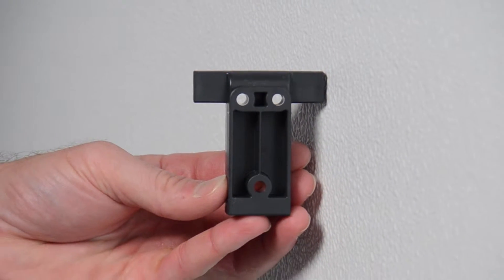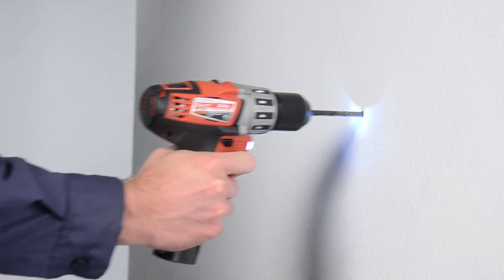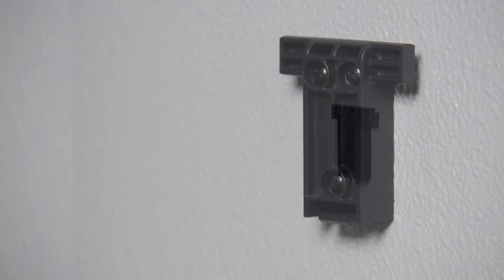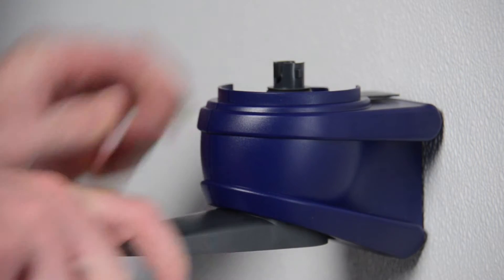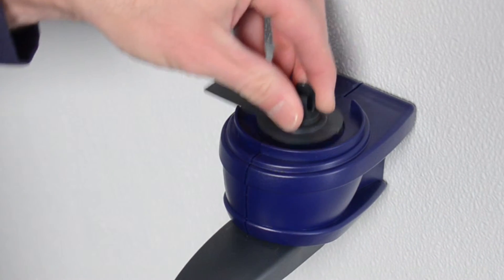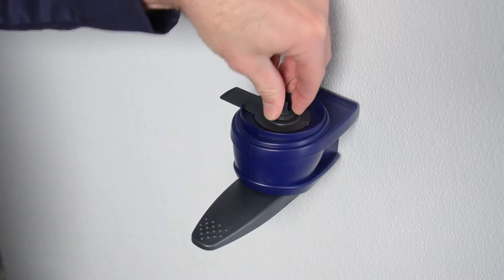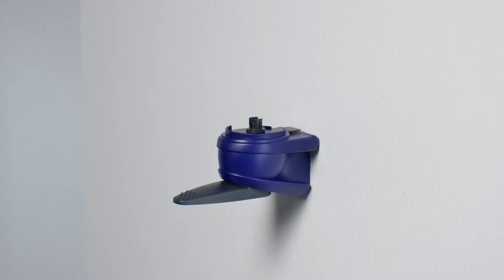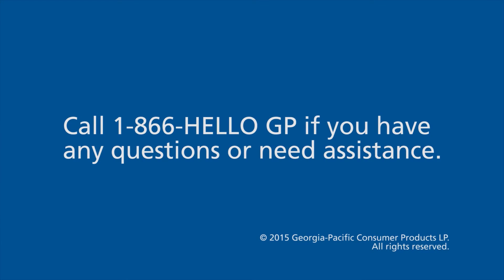GP Manual Hand Cleaner Dispenser - Installation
How to install the Georgia-Pacific® Manual Industrial Hand Cleaner Dispenser.
Dramatically clean gets dramatically easier. Help improve worker health, safety and productivity with a hygienic grit system.